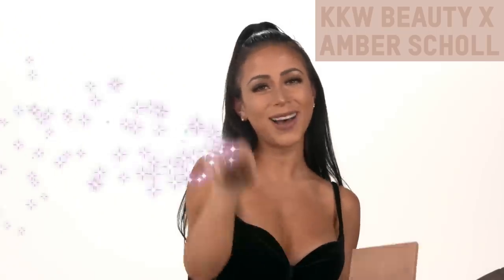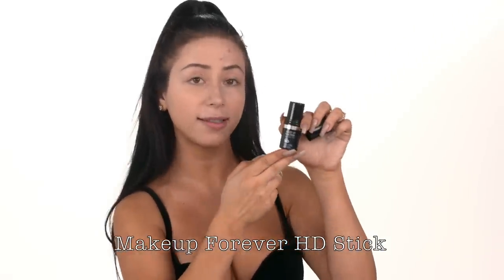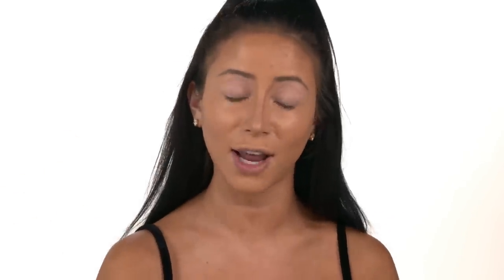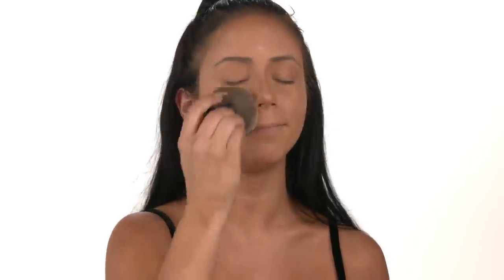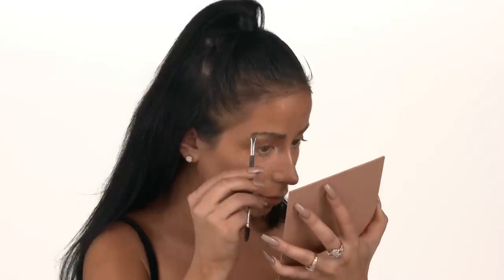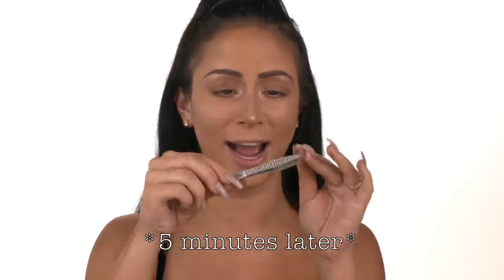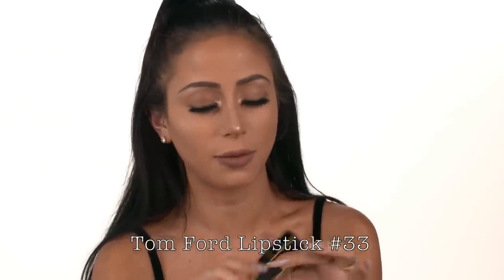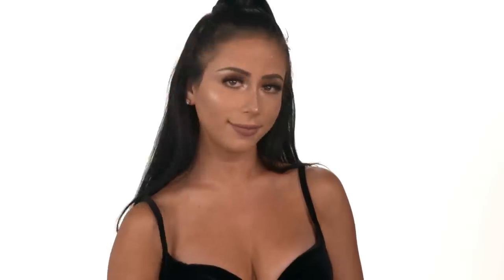FILMING A VIDEO FOR KIM KARDASHIAN'S APP!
HOLY OMG HI ANGELS TODAY WE ARE FILMING A VIDEO FOR KIM KARDASHIAN'S APP!!! IN REAL LIFE!!! I AM SCREAMING!!!

You guys know I LOVE kimmy k (I've made like 100 videos about her lmao) and today I AM GUEST STARRING ON HER APP!!! AHHH!

KKW Beauty is launching a highlight palette, so I stopped in to show off how to do my everyday glowy makeup routine with a tutorial! I'm no beauty guru (as you will clearly see lol) but here is me, doing my makeup, in the KKW beauty studio...

...dreams do come true kids :)

I LOVE YOU! 1,855,000 kisses!
Xx
Amber

MAKEUP! (if you are brave enough to take advice from me after this lmao)